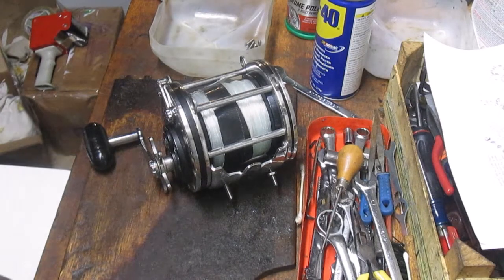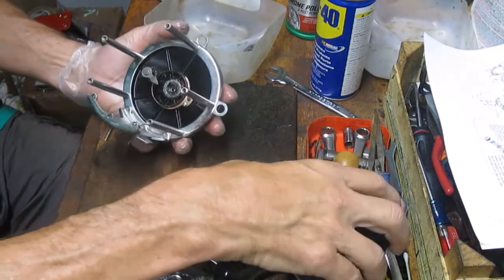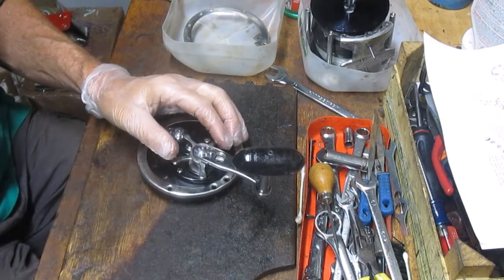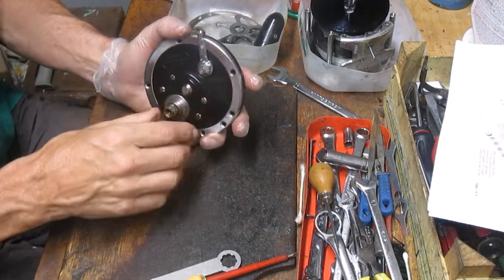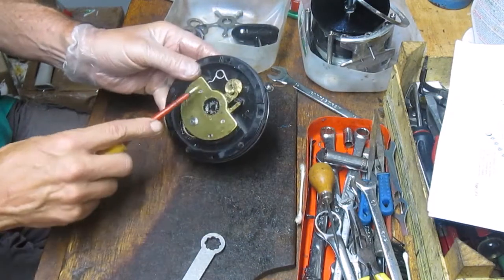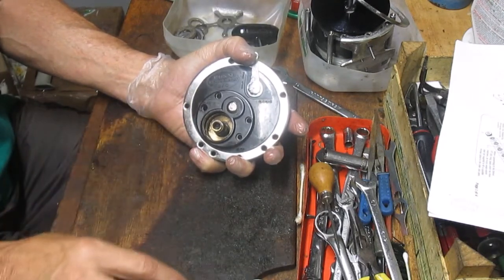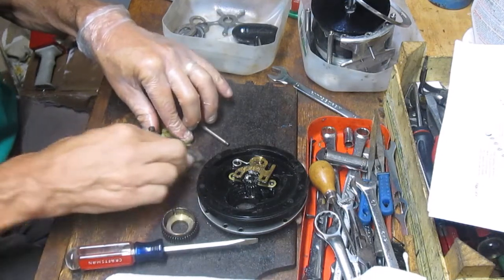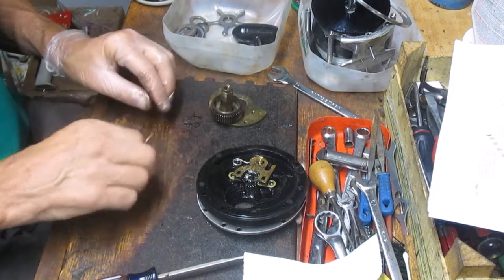Penn Senator 9/0 fishing reel complete take apart and service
This video shows how to take apart the Penn Senator 9/0 deep sea fishing reel and do the servicing of the reel.  It stops short of final assembly due to length.  All that is needed for completion is to re-install the stag drag, handle and side plate screws. I have been servicing fishing reels for over 20 years and am sharing my experience here.  If you enjoy the video, Please "like" it.  Thank you for viewing - Dennis